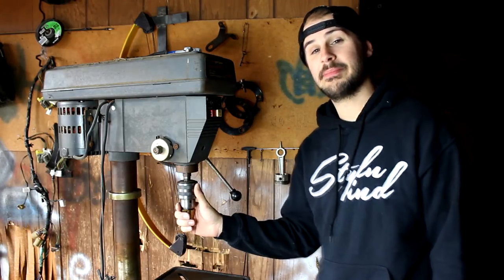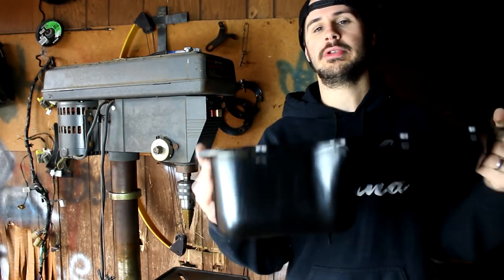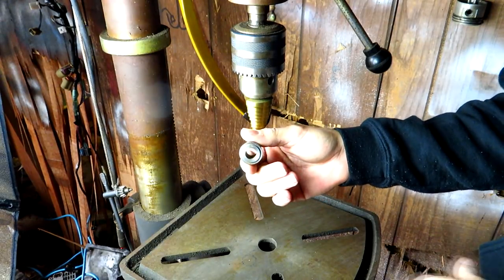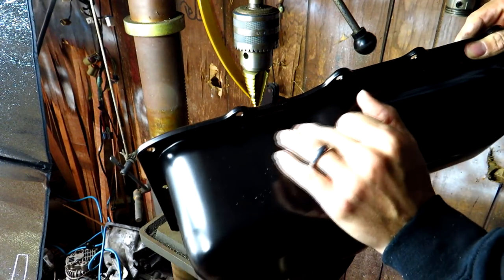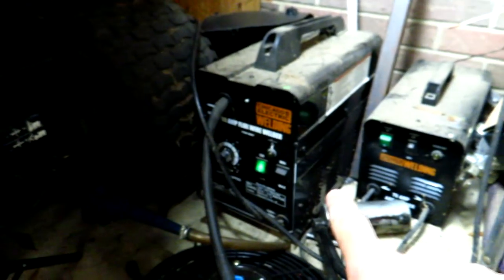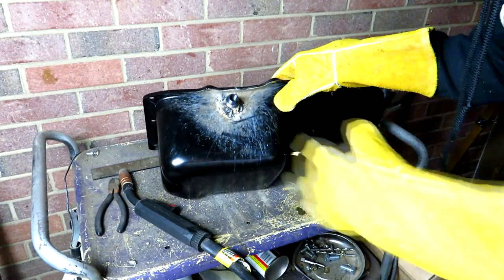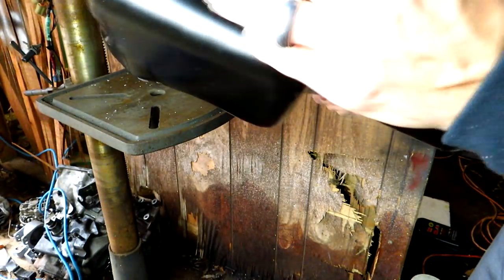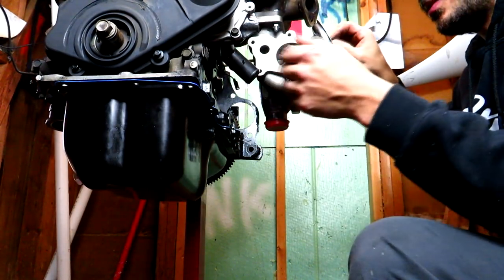Tapping an oil pan with $90 Harbor Freight welder!